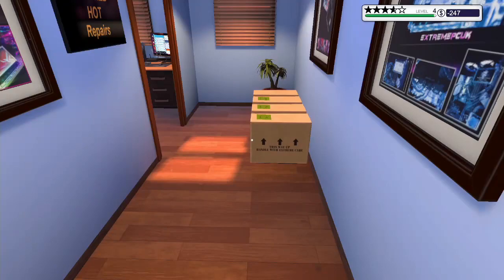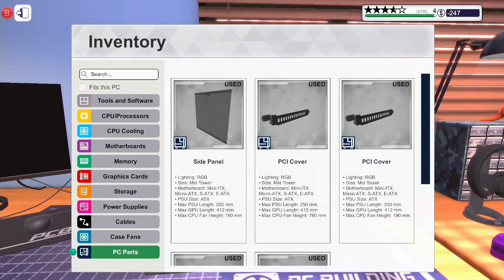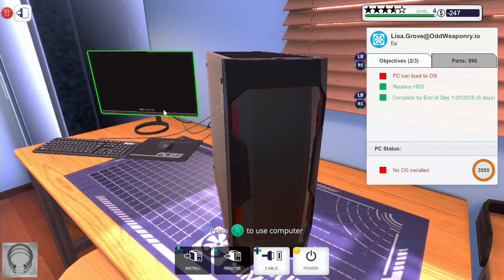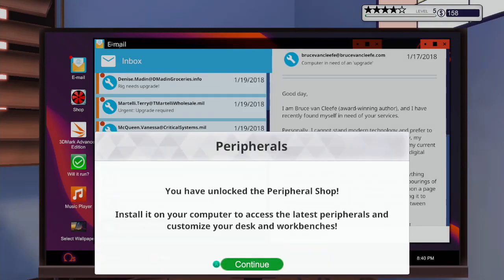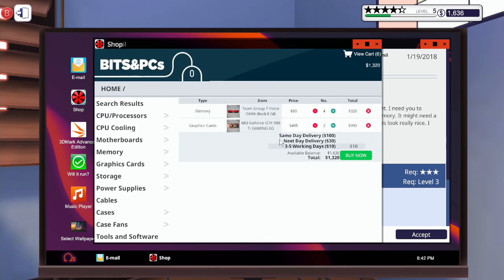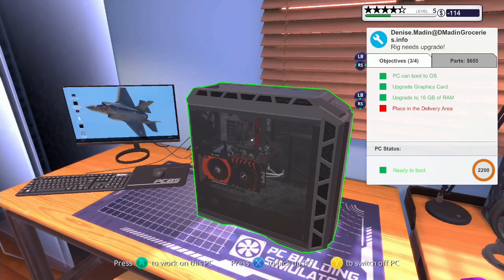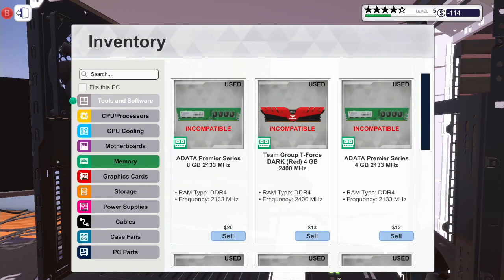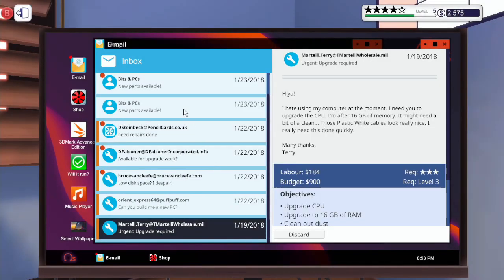PC building Simulator - Episode 7